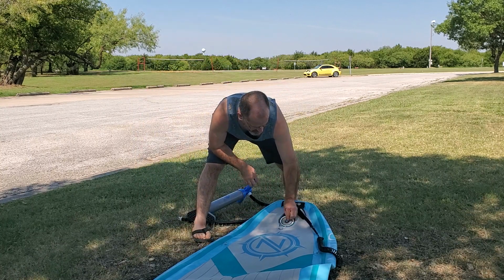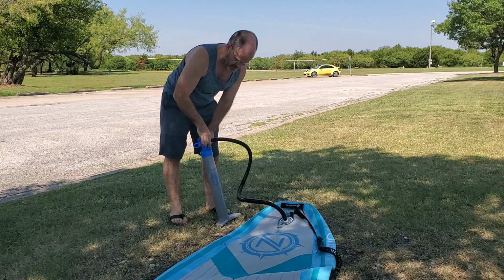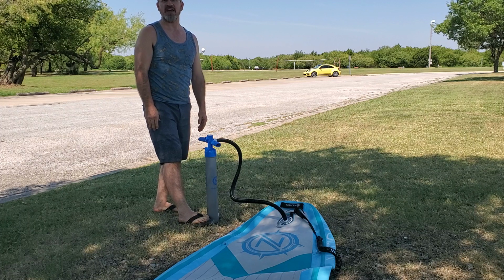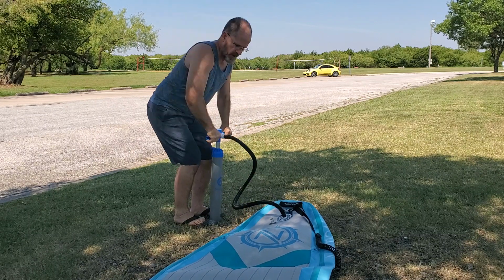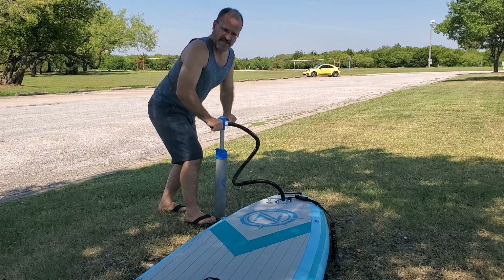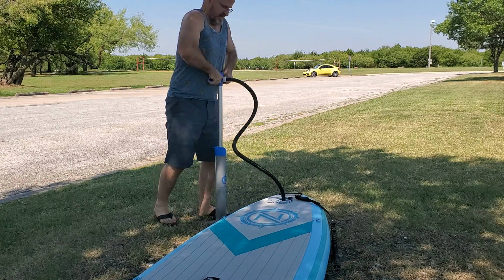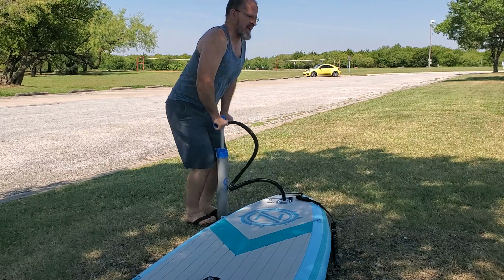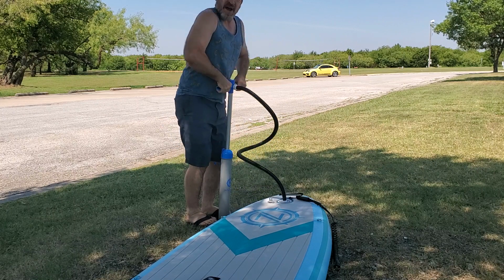How to spend more time Paddling and less time Pumping (iSUP)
In this video I show how to inflate a Stand Up Paddle board in about 5mins with manual pump. Understanding how to maximize use of bodyweight and core strength make all the difference!
Not all exercise is suitable for everyone and this or any exercise program could result in injury. Please consult your doctor to find out if special restrictions apply to you before undertaking the practices in this video or any other exercise program...
To reduce the risk of injury, never force or strain during exercise. If you experience pain, discomfort, or dizziness during exercise, stop immediately and consult your doctor. The instructions herein are not suitable for medical attention, diagnosis, or treatment...
The creators, producers and distributors of this program cannot guarantee that this product is safe and proper for every individual and disclaim all liability, injury or loss arising out of or in connection with the services or exercises and advice herin.